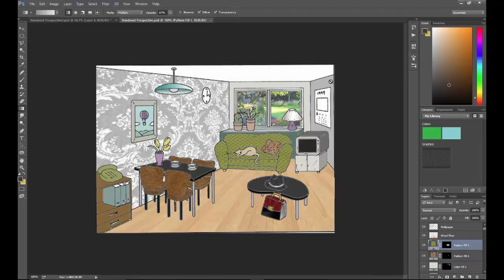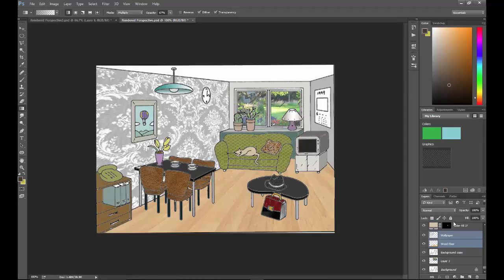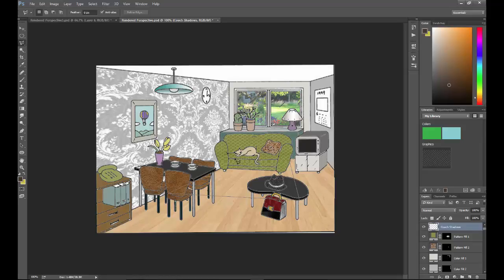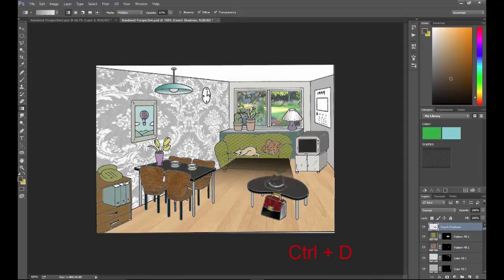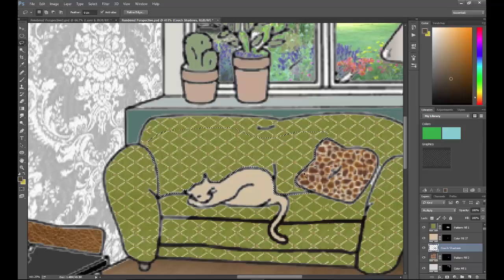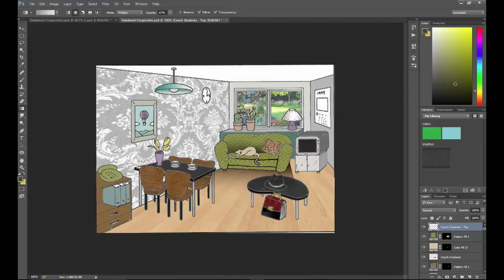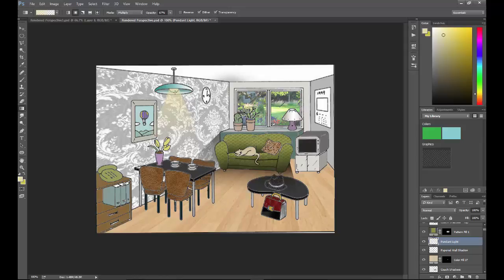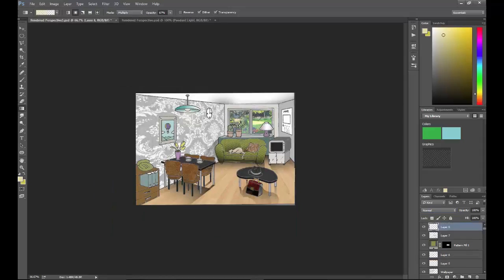Photoshop for Interior Designers: Adding Shadows and Light to Perspectives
Once you have your finishes in your perspective, this video will show you how to add life to your perspectives by adding shadows and light.